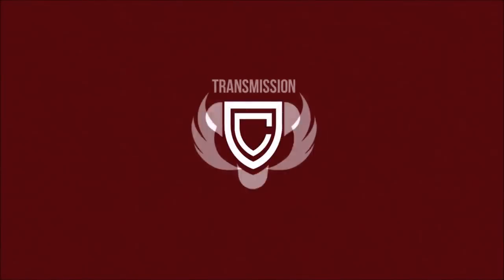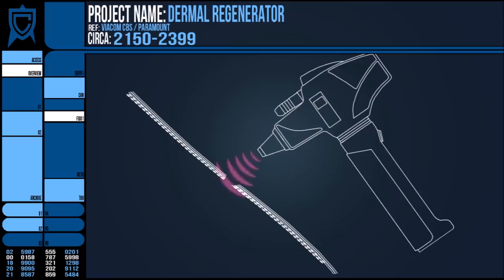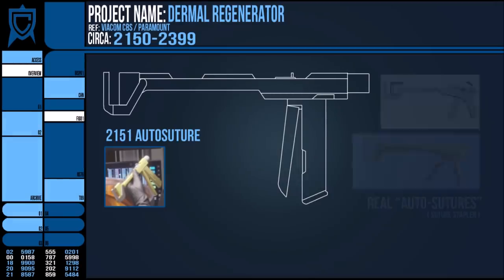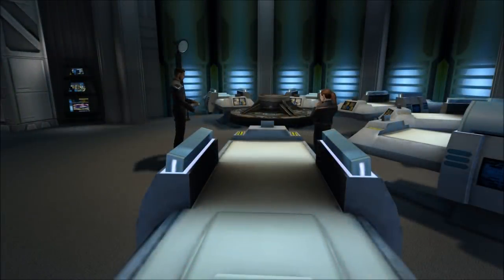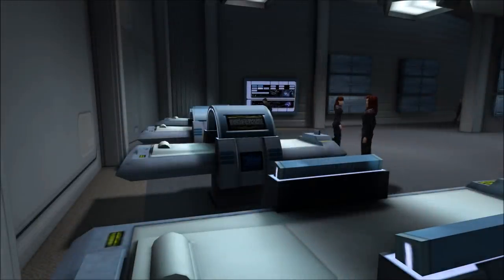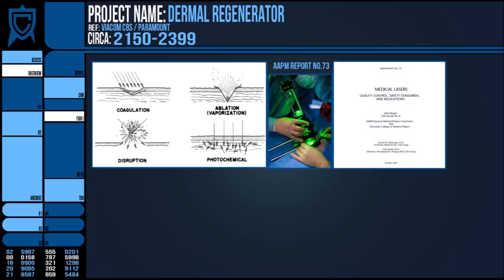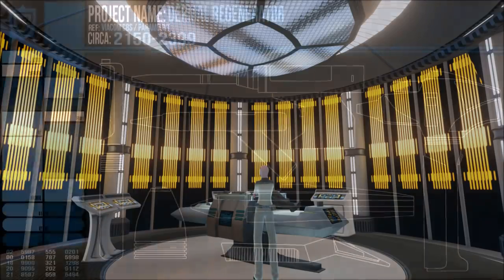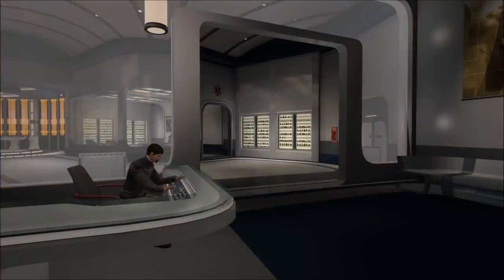(Too Much Info on) Dermal Regenerators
I'm beginning to think I have too much free time on my hands at the moment.
This video continues the look into Starfleet's medical gear and real-world contemporaries and ideas around it.
However, this one is much like the transporter in terms of feasibility but it's still fun to look at its history.

Hyposprays:
(ha, the video URL says "Ow" at the end)